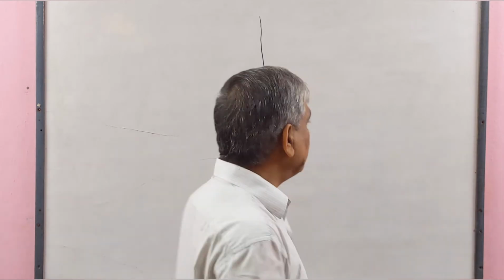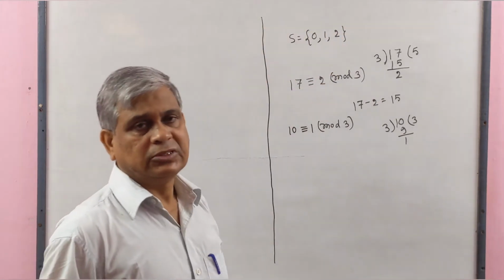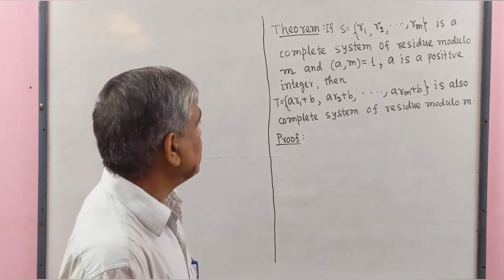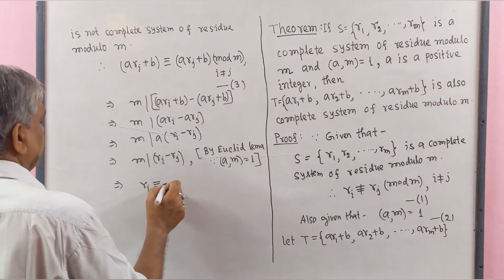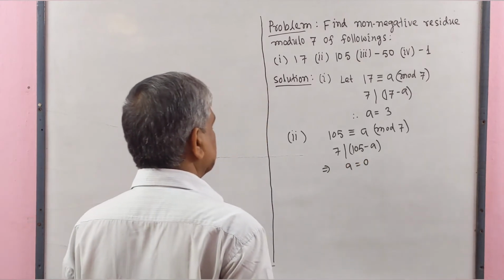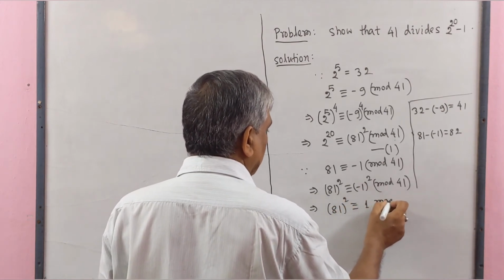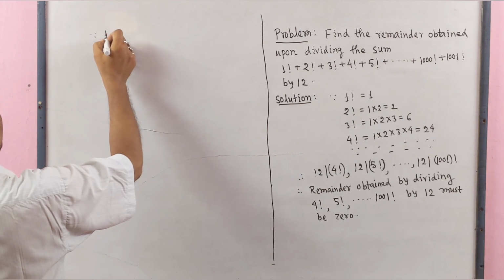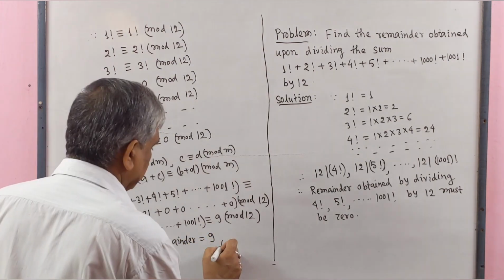Theory of Numbers, Lec.- 23(Complete System of Residue Modulo m)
This lecture contains the concept of the complete system of residue modulo m. Examples and some problems have been given.